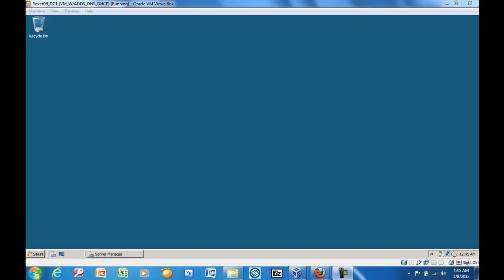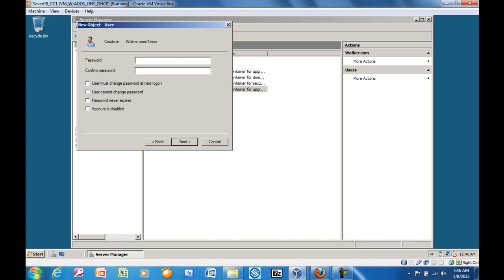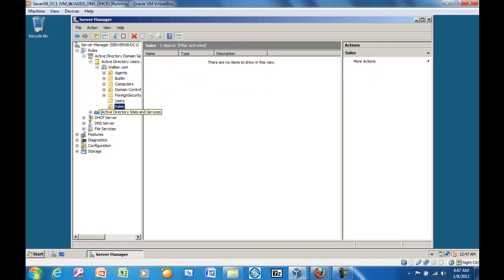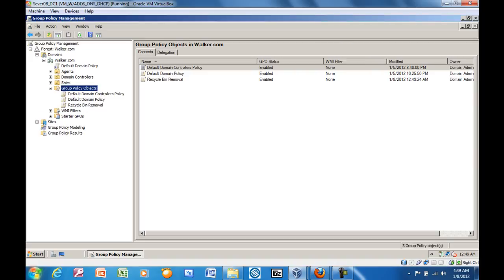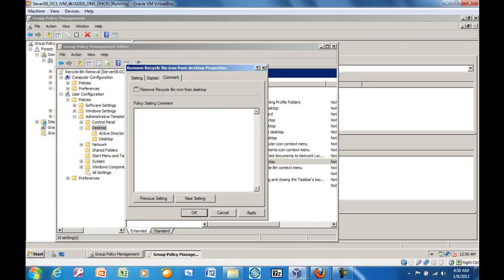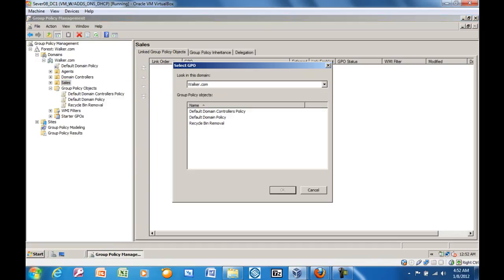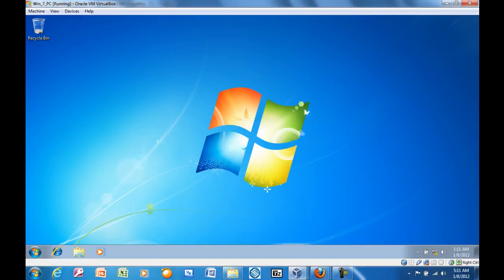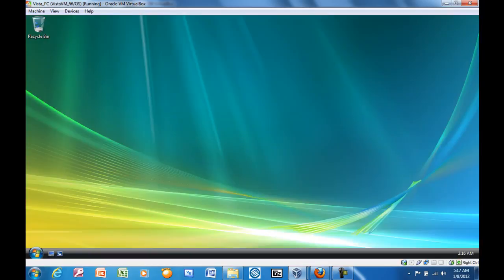Screen Cast_6 GPO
Create and apply Group Policy Objects to an Organizational Unit